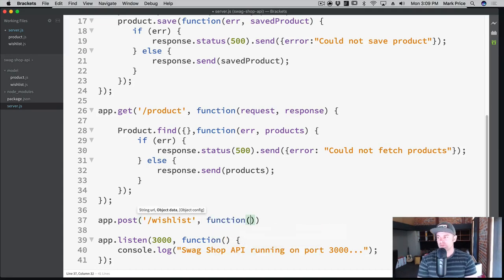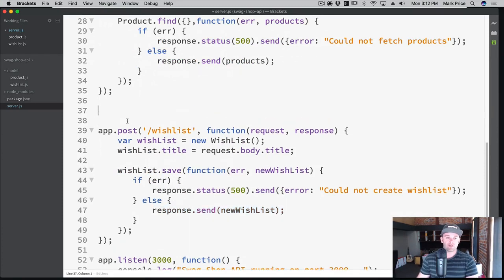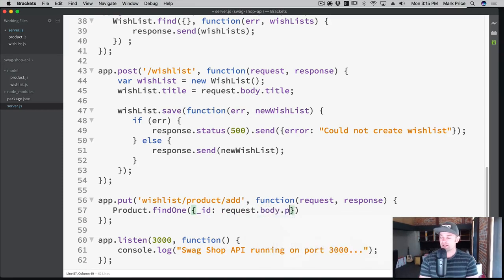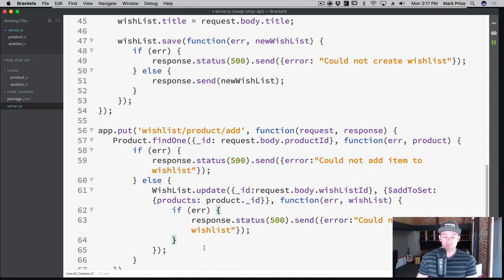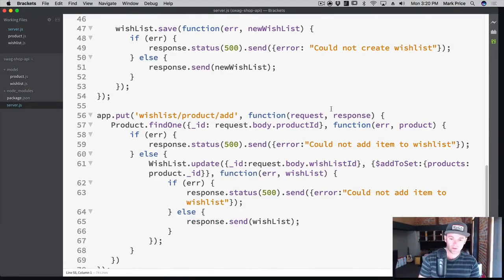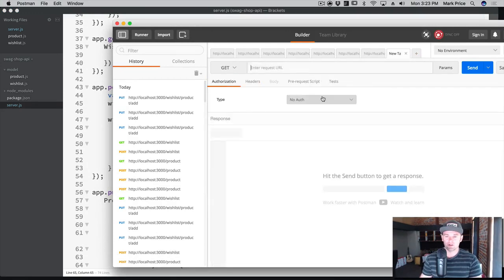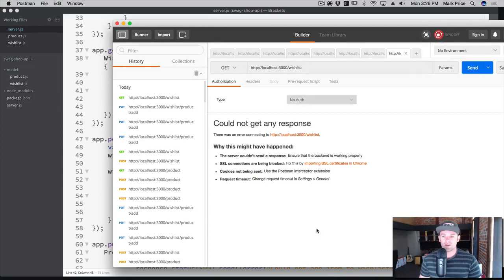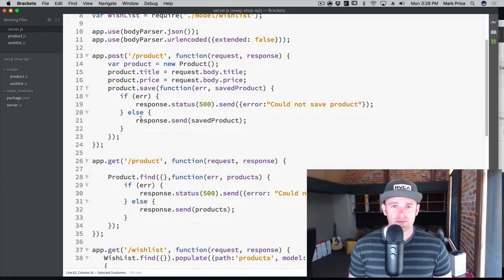Full stack web development Course | 118. Swag Shop API: Populating Data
Full-stack web development Tutorial in Just 3 Weeks

Section 12:  Intro to Node, Mongo, & REST APIs
Tutorial 118:  Swag Shop API: Populating Data

Lecture content
00:00:00 introduction
00:00:29 creating a new wishlist using Put request
00:02:15 verifying the put request in POSTMAN
00:03:16 Finding the list of wishlists using get request
00:04:57 Adding data to the newly created wishlist using Put request
00:14:45 Populating the data
00:19:00 End

In this video tutorial, we are going to learn about how to create a new wishlist, add items to it and then get the list of all the wishlists present in our collection named product. We are going to use all the three- get, put, and post parameters in this video.
Step 1: We do a Post request to create a new wishlist.
app.post('/wishlist',function(request, response){ error message });
If the new wishlist is found it will display "wishlist" else "could not find wishlist".
Step 2: We do a get request to find the list of
Wishlists present in our collection I.e. product.
app.get('/wishlist',function(request,response) { });

Step 3: we do a put request to add new data to the newly created wishlist and check the data in Postman.
app.put('/wishlist/product/add', function(request, response){ });
Check it in POSTMAN.

Step 4: Populate the data
In the get request, modify the statement into
app.get('/wishlist',function(request,response)
{ wishlist.find({}).populate({path:'product', model:'product'}) exec(function(err,wishlist{  error message}));
populate() function in mongoose is used for populating the data inside the reference.